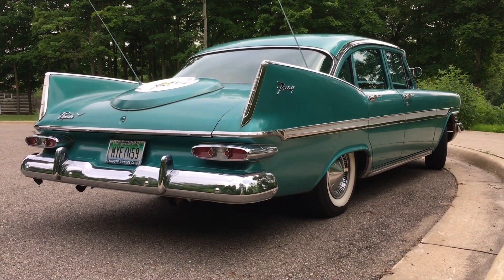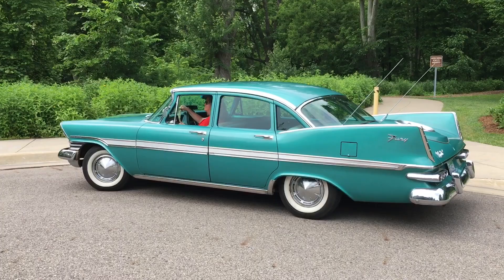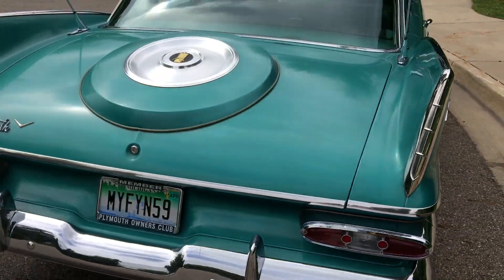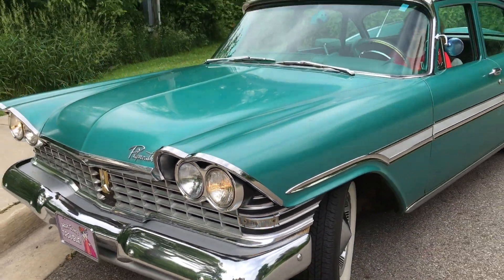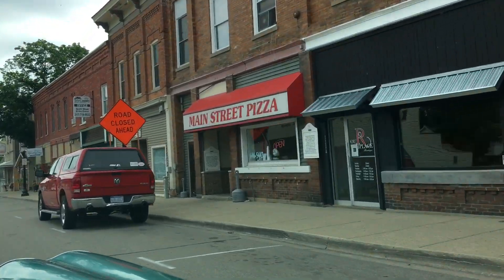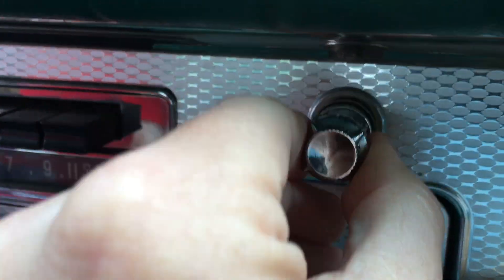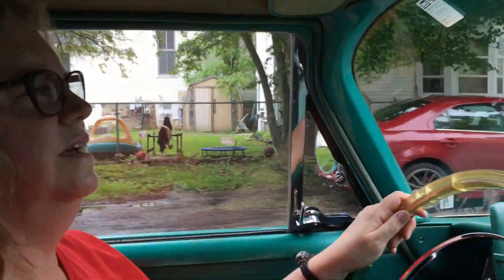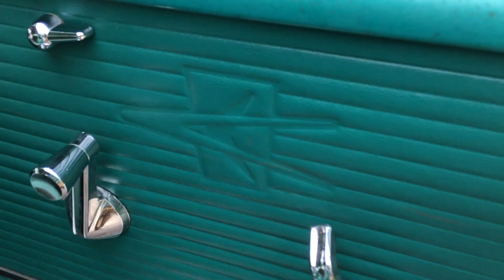Charles Phoenix JOYRIDE - 1959 Plymouth Fury